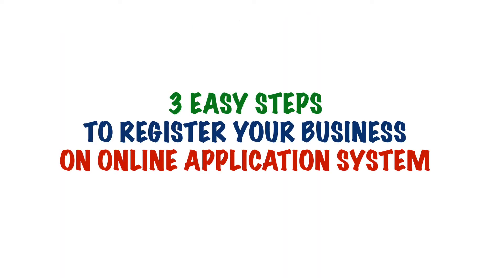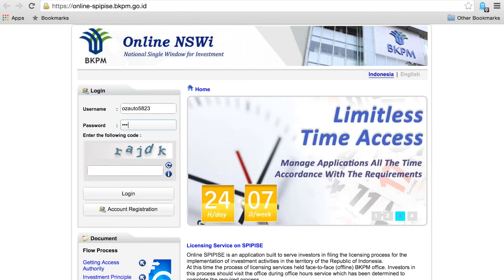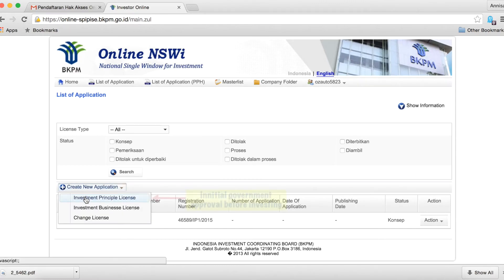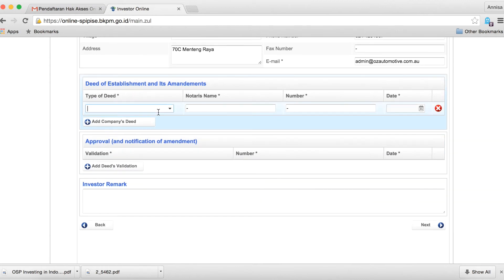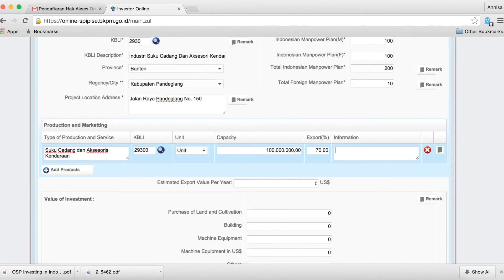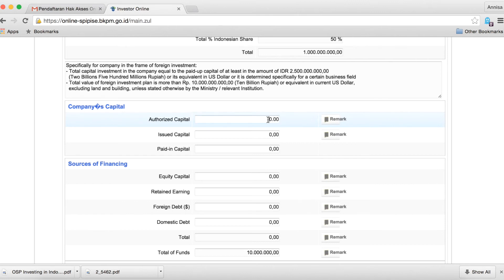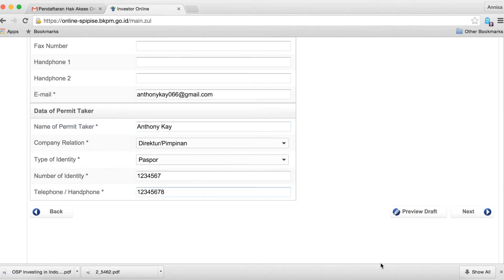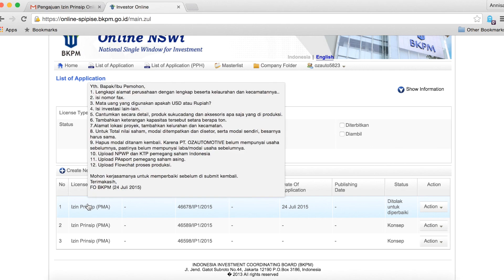Tutorial How to fill in Application form and upload documents in Online BKPM System - Step 2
This video will give you a detail and step-by-step manual on using the online system, navigating in the system and uploading company's relevant documents.